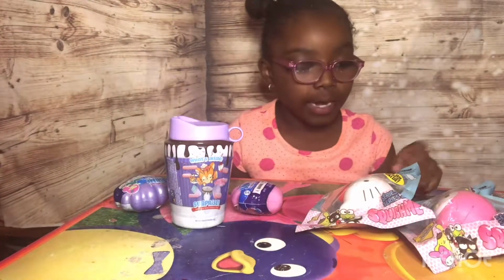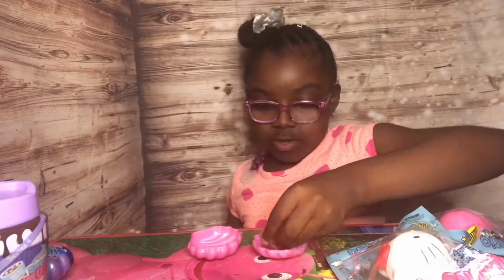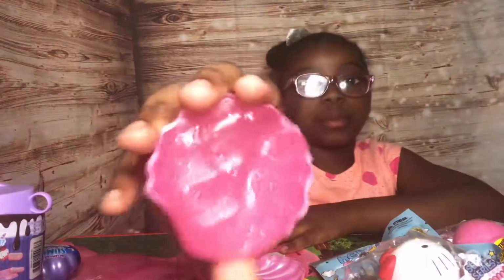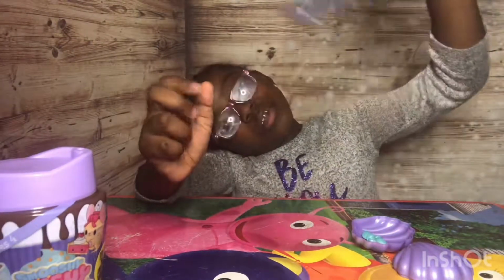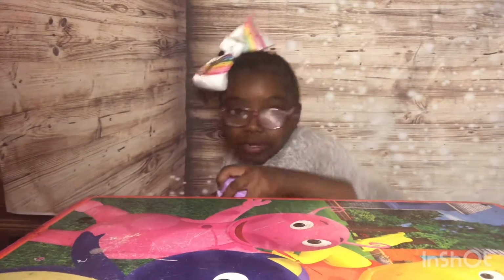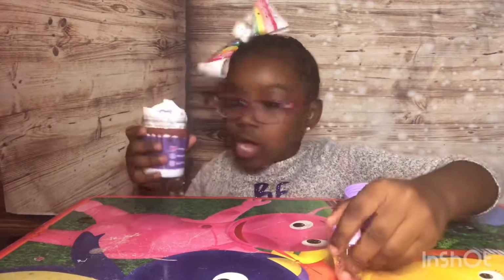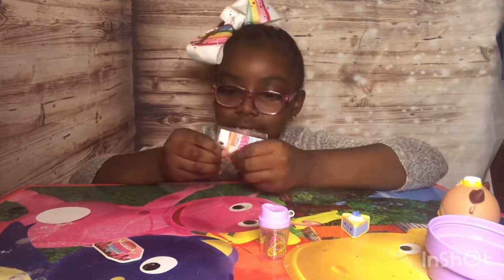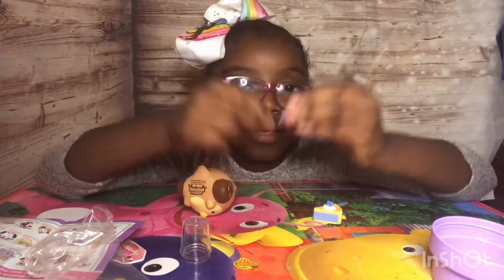Toys Unboxing Review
Hope my subscribers and supporters can stop by and show me some love and check out my toys unboxing video. Mom bought me a couple of toys and I would like to share them with everyone.

Thanks for the love and support blessings to each and everyone 🙏🏽❤️🙌🏽